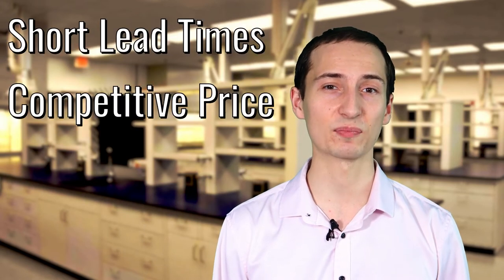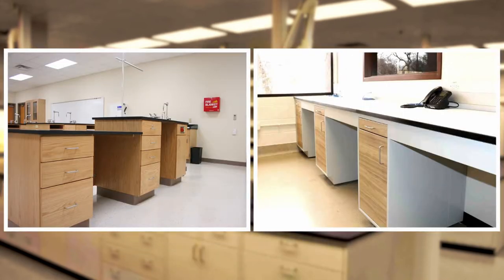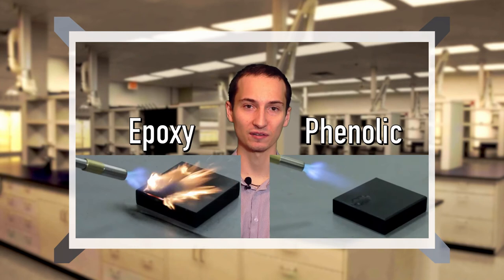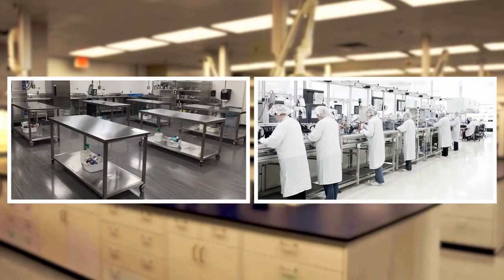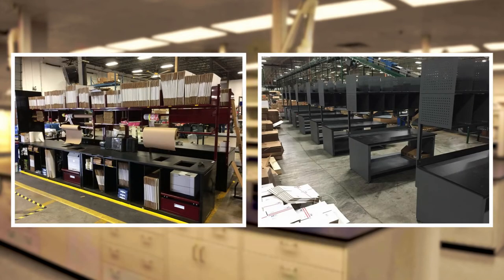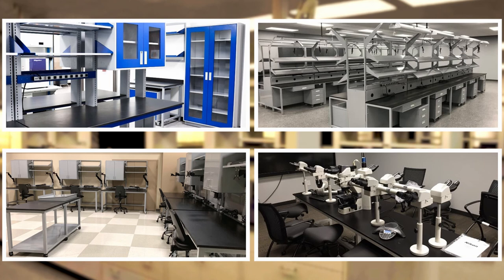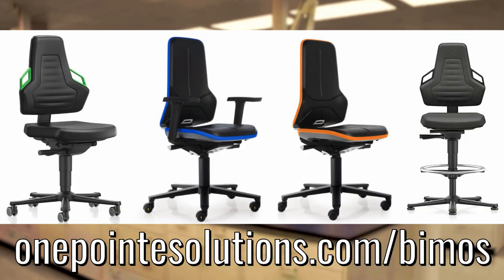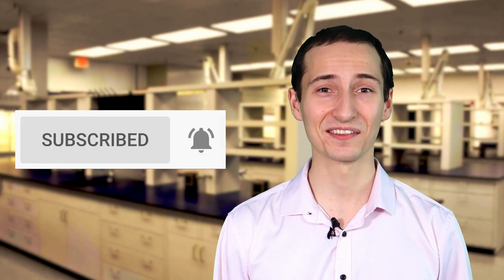How to Choose a LAB WORKBENCH? - OnePointe Solutions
Blog post - How to care for stainless steel in cleanrooms and pharmaceutical labs:

Video Transcript:
Laboratory tables and workstations have to meet strict end-user specifications, from durability and quality to ergonomics and utility. In this video, we will break down the most common types of lab workstations for different industries, appropriate construction materials, and most popular configurations.

Hi, I am Pavel with OnePointe Solutions, the end-to-end provider of laboratory furniture design, manufacturing, and installation.

Let's start with the basics. Who needs a lab bench? Well, any laboratory across any industry typically requires a bench of some sort. Whether it is to run an experiment, to house a piece of equipment, or well, from my personal research experience, to accidentally spill some hazardous chemicals. So depending on the type of work that you do, your laboratory workstation has to meet the following requirements:
Durability, Space considerations, Customization and Ergonomics

Let's start with durability. If you work in the wet lab in a research institute or pharmaceutical company, typical lab tables are made of wood or laminate and may have different types of chemically and heat resistant countertops from phenolic to epoxy resins. We've recently made a video describing the differences between a few of them, so check it out, the link is in the description below. Conversely, if you are working in the food processing area, or a cleanroom setting, stainless steel tables are what you need. They are easy to clean, which is a crucial aspect of handling food or in a GMP environment. To learn more, visit a blog post about stainless steel tables and their cleaning protocols on our website.
Regular powder-coated steel tables are found in packing stations and other industrial settings, where durability is key. Both stainless and powder-coated steel tables that OnePointe Solutions manufactures are a lifetime purchase. There are also electro-static discharge tables for working in electronics or engineering labs, specifically answering the requirements of this type of workflow.

The best lab table has to meet the specifications of the user. And in our experience, one of the most important considerations for our customers in the space. In laboratories, it is usually scarce so to make sure the users can leverage every inch of the workspace, our design team works closely with our customers to tailor tables to their needs.
With specific space requirements, also comes customization. Each laboratory or industrial setting is unique, so we offer a number of options to make each workstation truly your own. For the R&D laboratories, it may be specific shelving layouts, for IT/LAN workstations it could be monitor mounts and for microscope tables in a classroom, our custom-made lab islands are the best and most user-friendly option. Which brings me to ergonomics. Customer satisfaction is our number one priority, but we take a step further because it also implies that when you use our products, we don't compromise on your health and safety. Purchasing the tables with adjustable legs would allow you to work with multiple types of equipment and consider employee heights, meeting ADA requirements in less than 30 seconds.

Our design team heavily considers ergonomics in their work, so our customers know that we have their back. Or and speaking of the back, we also have a line of various ergonomic chairs that you can check out on the website. We understand that the choice of the specific workstation may be guided by your laboratory's unique workflow, your choice of materials, and applications, so we're prepared to work with you on addressing your specific needs and helping to make a workstation truly your own.

Our commitment to our customers is best demonstrated by the short lead times, competitive pricing, and made in the USA quality of all of our products.